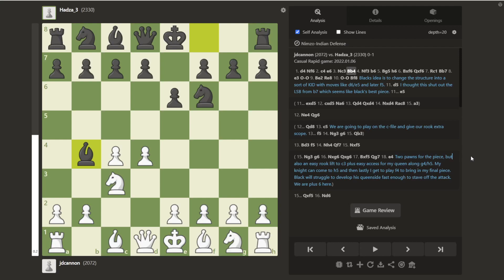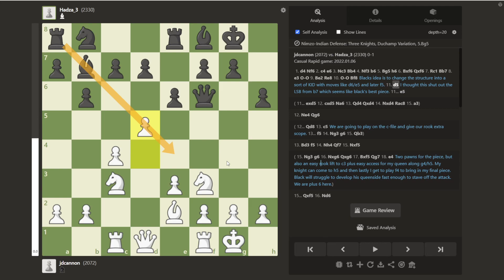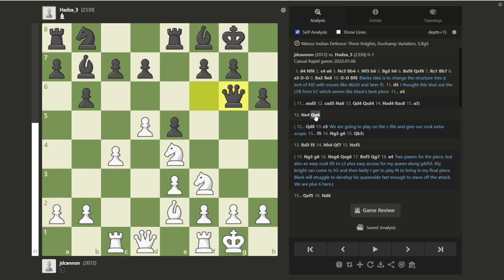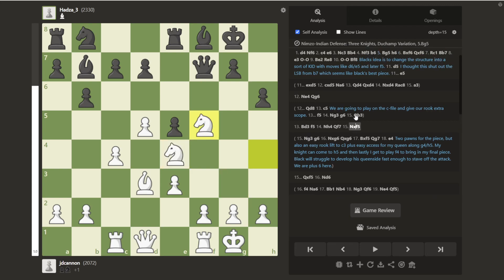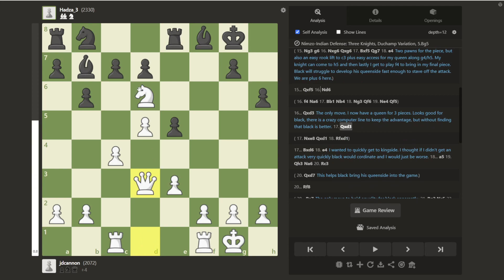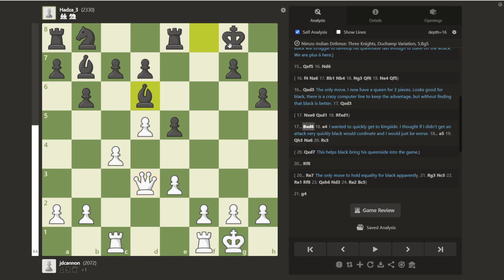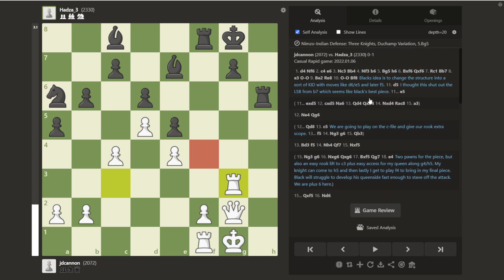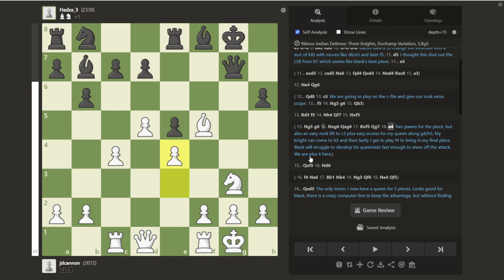Nimzo-Indian Defense: Three Knights, Duchamp Variation 5.Bg5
Coach JD reviews his game from the Nimzo-Indian Three Knights Variation, Duchamp Variation 5.Bg5.